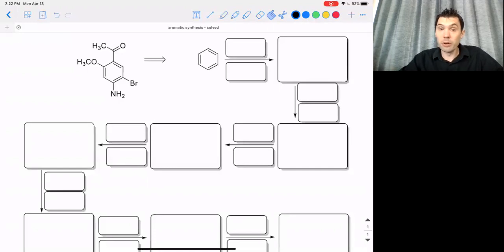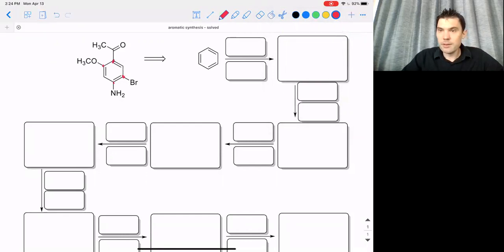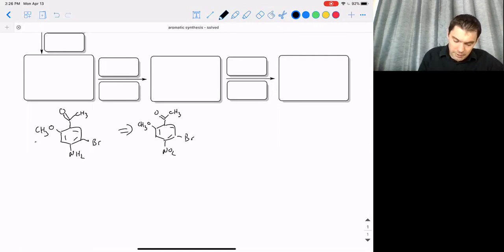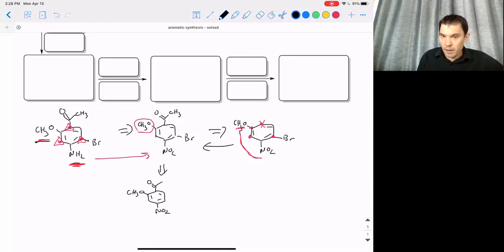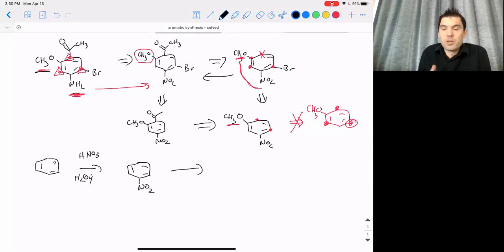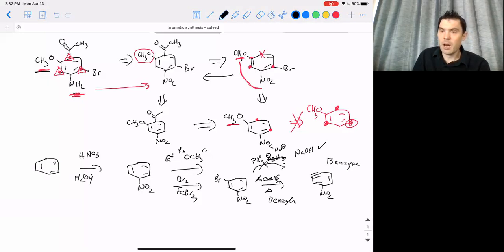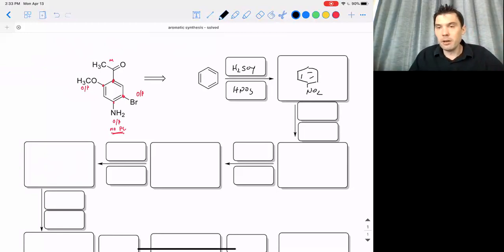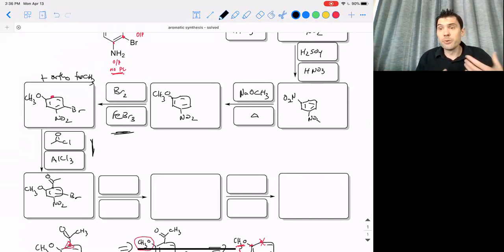Aromatic Synthesis problem controlling regiochemistry of Electrophilic Aromatic substitutions Help